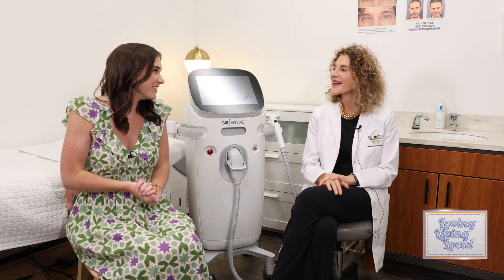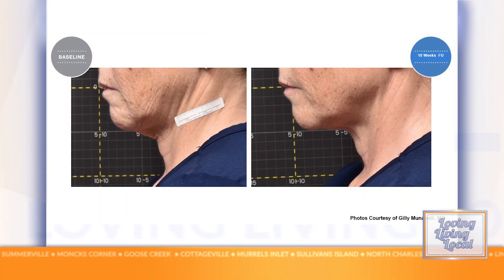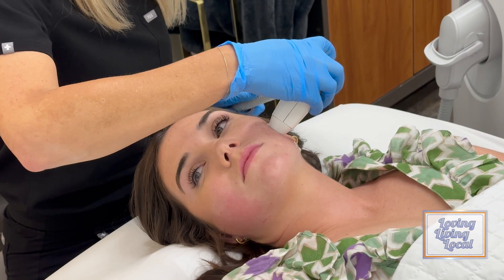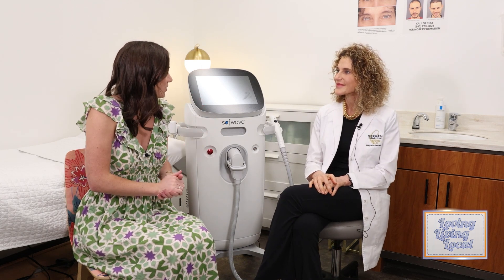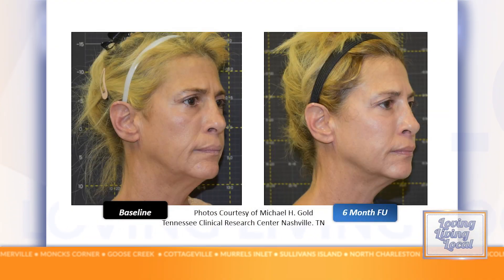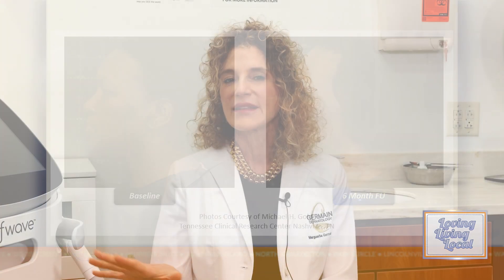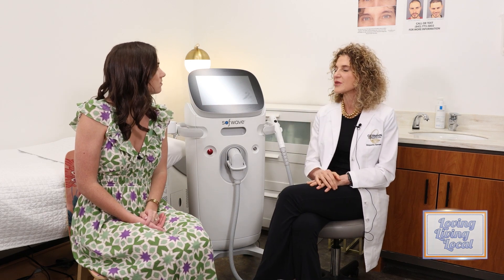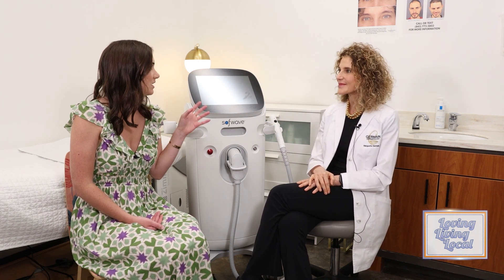Dr. Marguerite Germain featured on Living Local Charleston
Dr Marguerite Germain talks about in-office treatment, Sofwave. Sofwave revitalizes your skin through innovative stimulation of the production of new collagen.

Living Local Charleston stopped by Germain Dermatology to learn more about how it works.